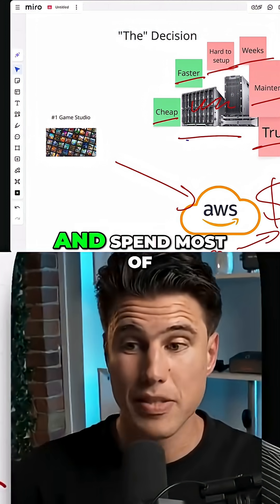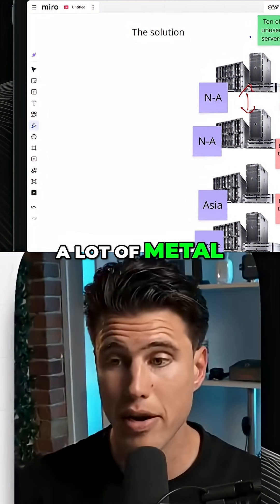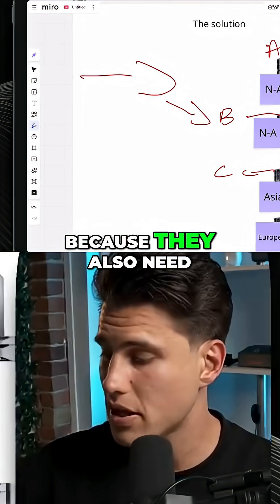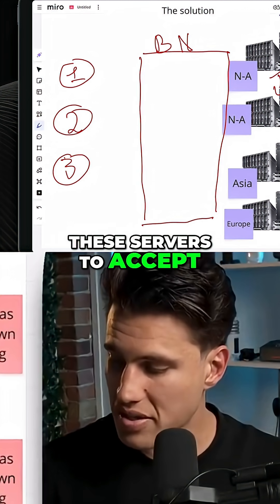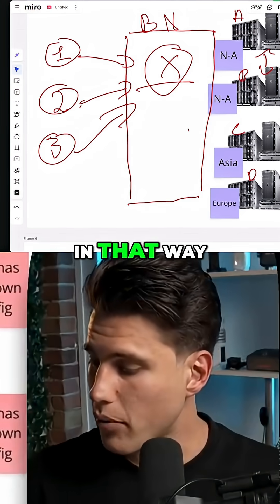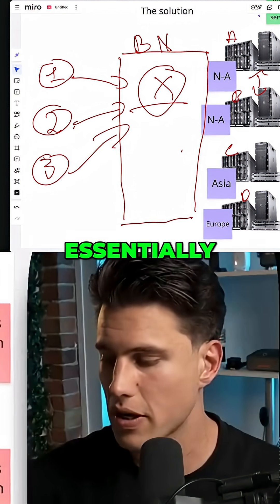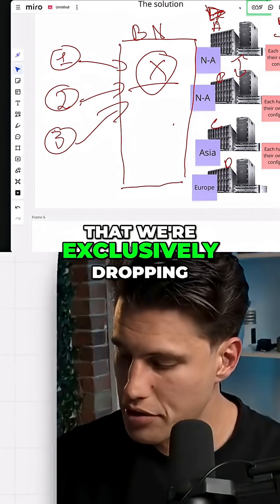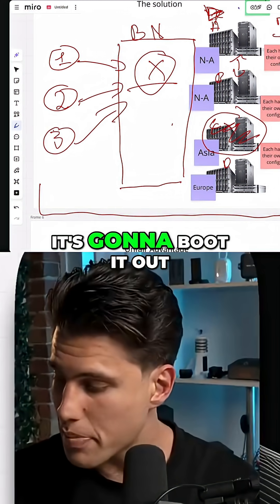Game Devs Dilemma: Ditch AWS or DIY Servers?! (Solution)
The constant battle for game developers? Server management. This video explores how Beamable Network offers a potential solution.